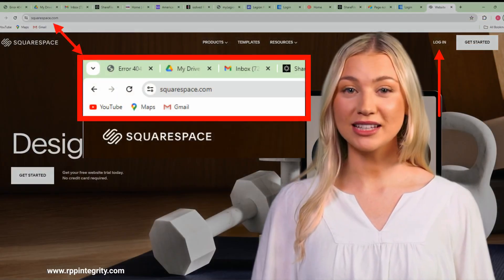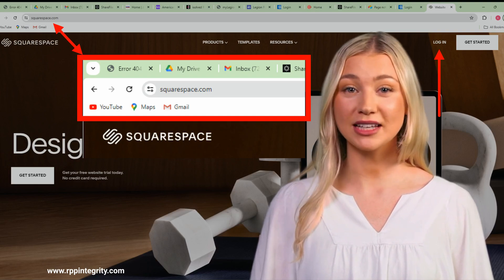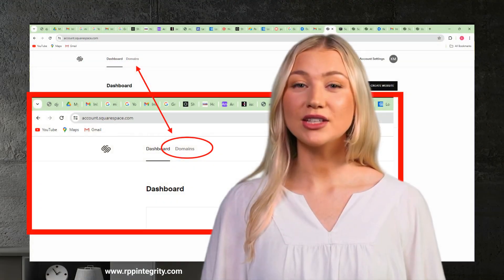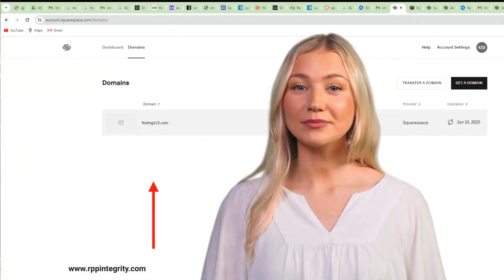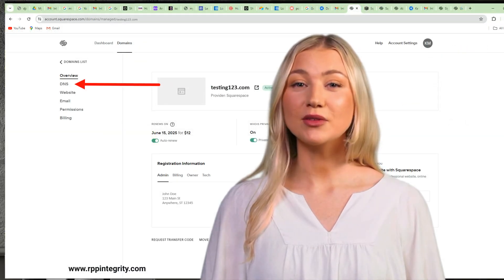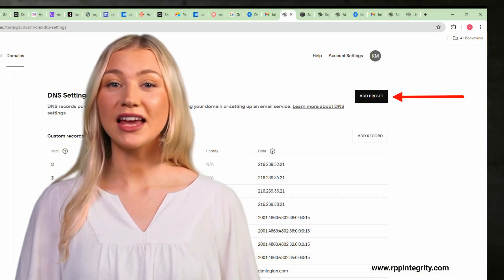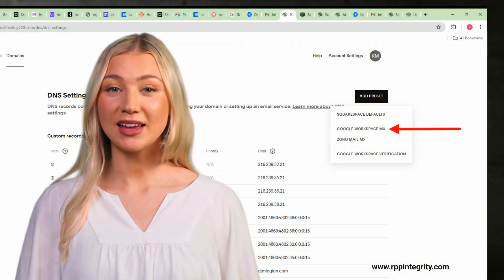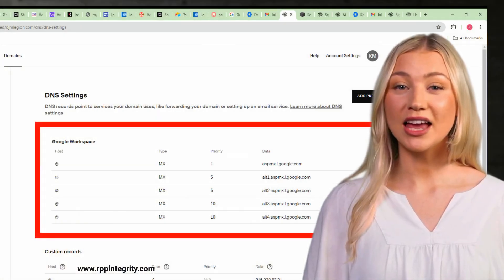How to fix Google Workspace email not working after Google Domains migration to Squarespace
If you have a Google Workspace Account and your Google Domain was migrated to Squarespace and your email has stopped working, this video will walk you through the process of adding Google DNS Settings into Squarespace to get your email backup and running.